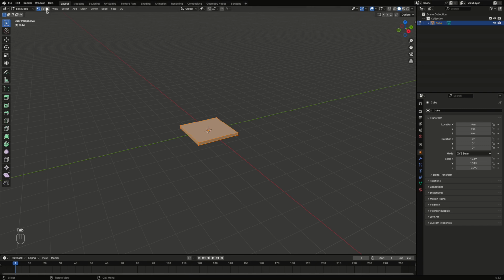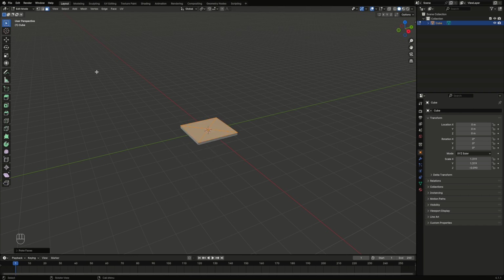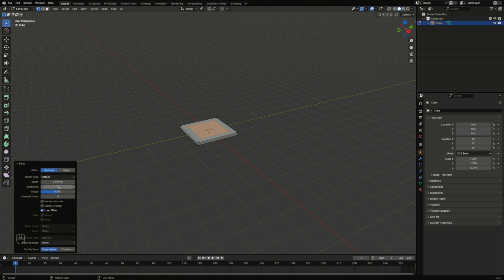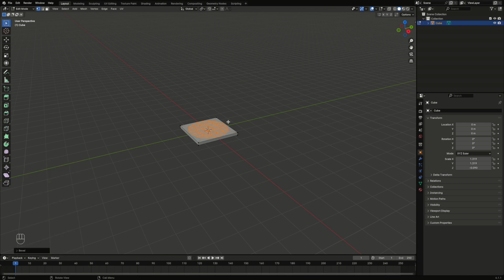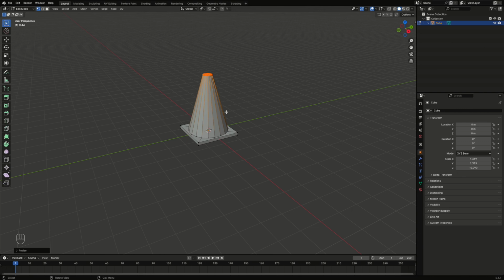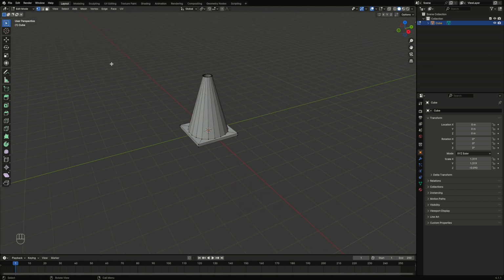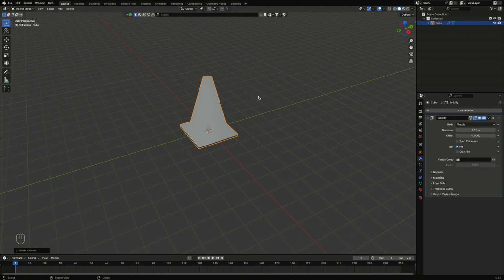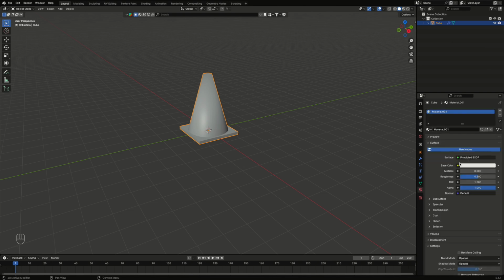Create a Traffic Cone in 1 Minute in Blender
Learn to Model a Traffic Cone in this 1 minute Blender beginner tutorial!